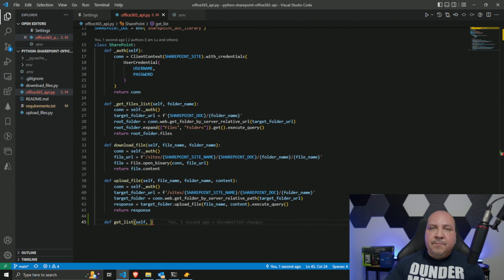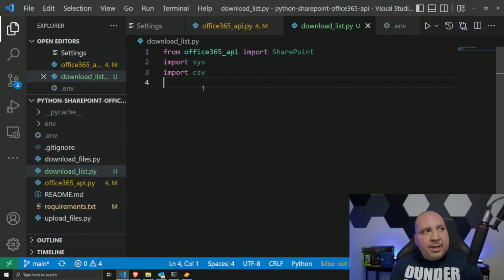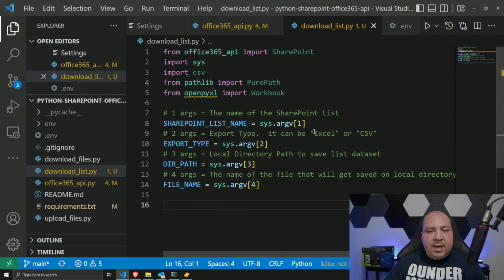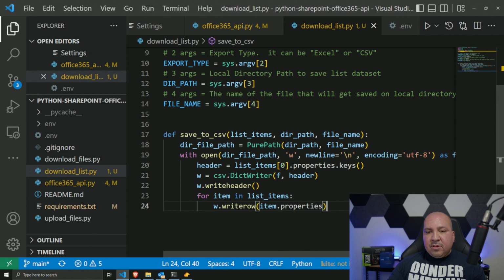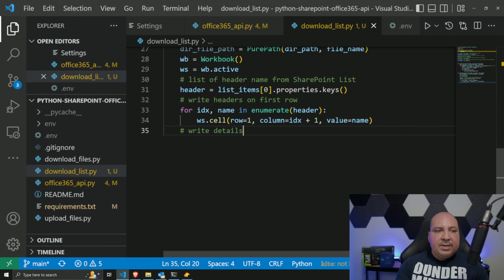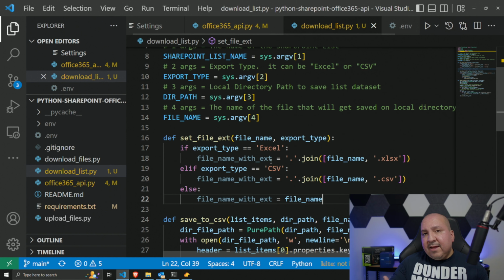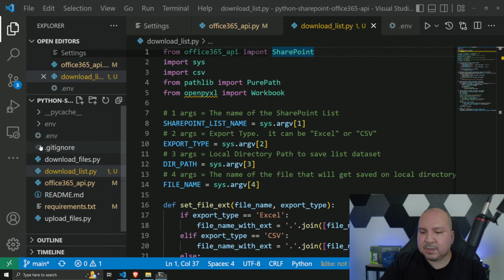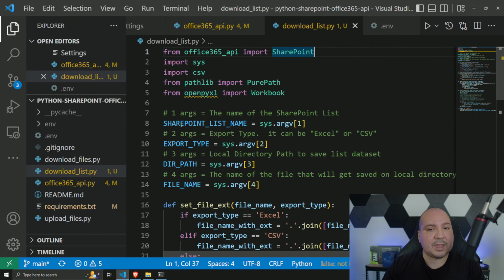Python Download List From SharePoint Using Office365 Rest Package Part 3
This is Part 3 to this multipart session.

Will be added a function to download SharePoint list and will show examples on how to save results to CSV and Excel.

Source code can be find on my GitHub account (view below).